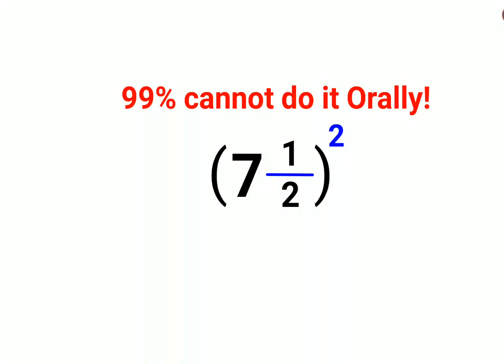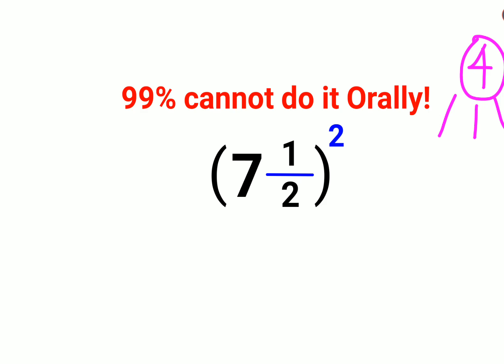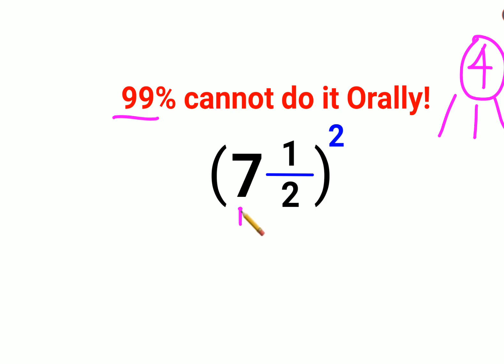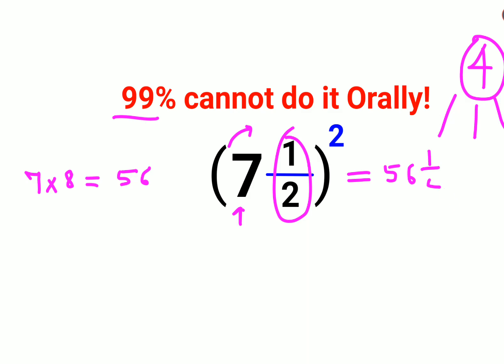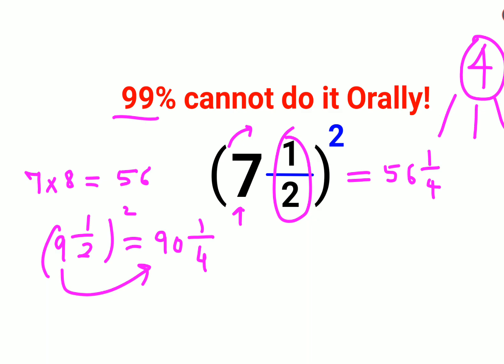Best Shortcut to find a square of 7 and a half. 99% cannot do it orally!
Shortcut to find square of any number | Best trick on the internet